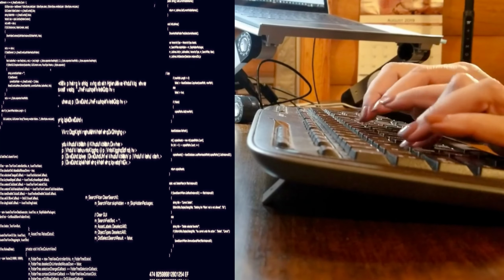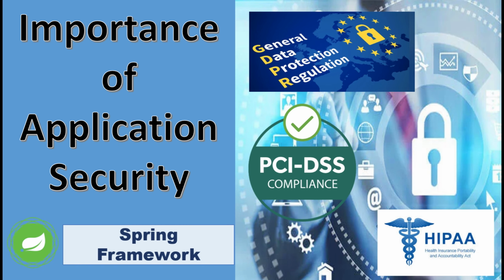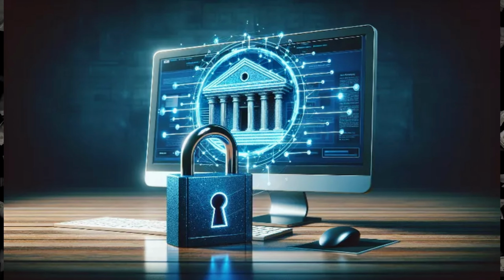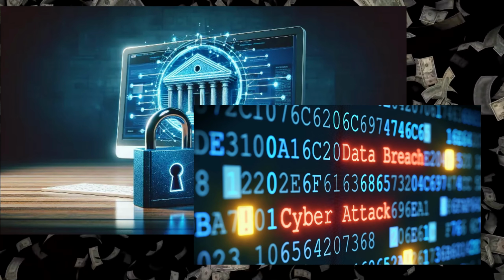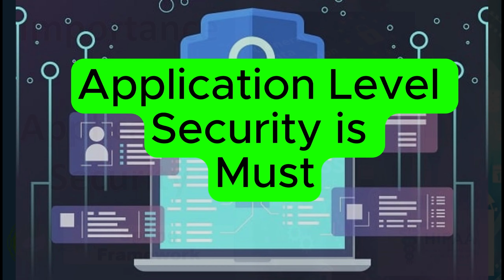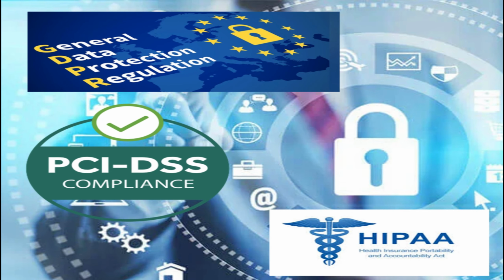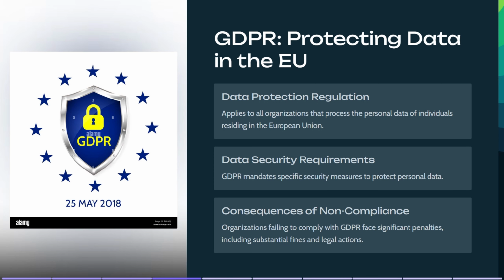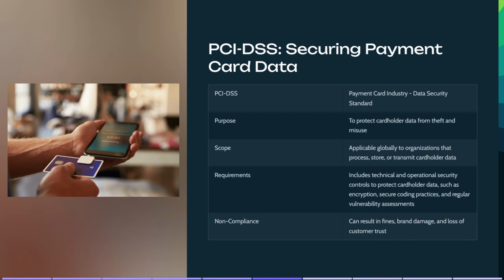Beyond Firewalls: The Importance of Application-Level Security | Spring Security | GDPR HIPAA PCIDSS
We can find so many developers who are really good in OTHER aspects of Software development but they lack in this particular area.

The Area i am talking about is Implementation of Application Level Security.

Most of the software developers lack in this area because this is not somehting which you will be implementing again and again, mostly it is a one time activity.

So, you see the main problem here is practice.

Everyone is so proficient in Developing Rest APIs because in an application they have to implement that multiple times. But not security.

No matter how many videos you watch, if you don't implement it yourself after learning, then most definitely you'll forget it.

Now, Let us first understand why do we really need to apply Security at Application Level.